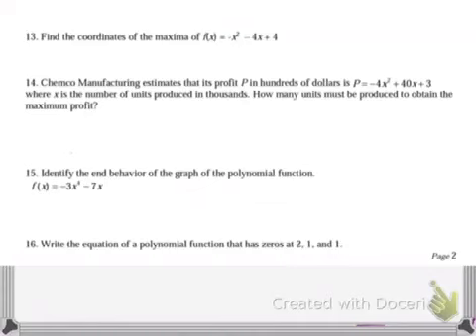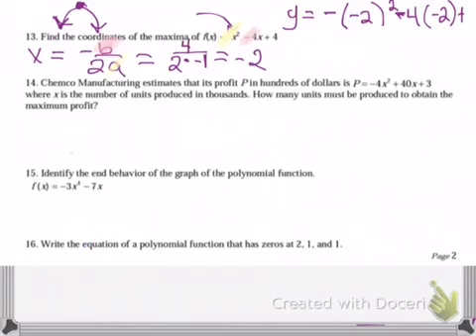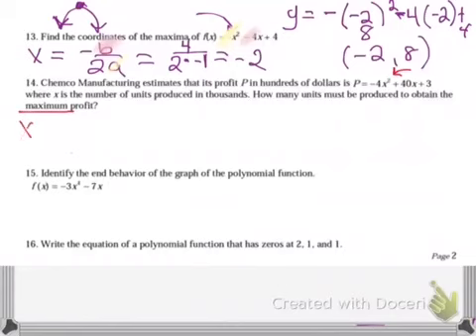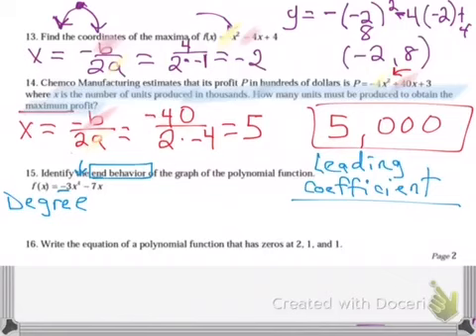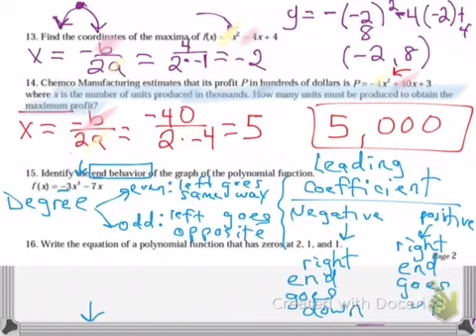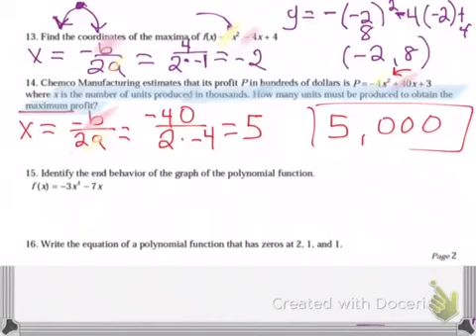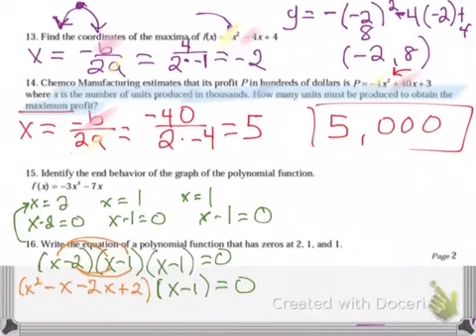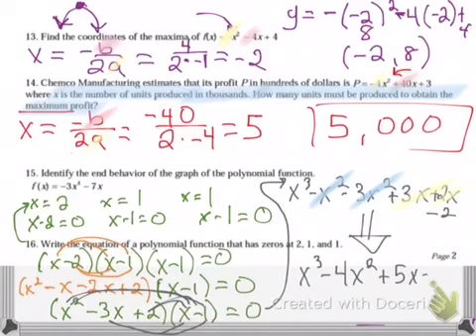DUNN CAT final exam review semester 1 part 3